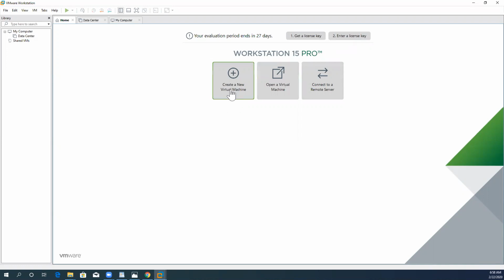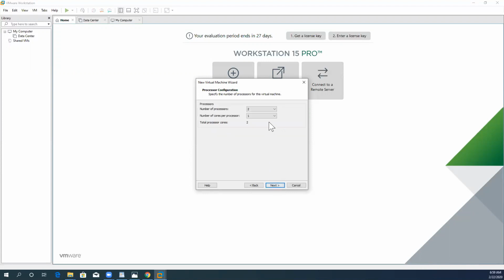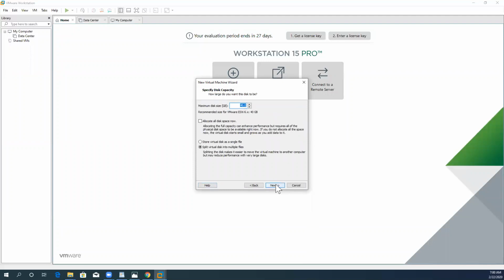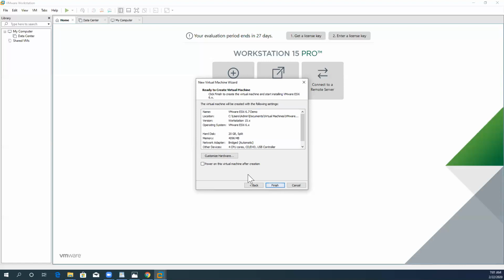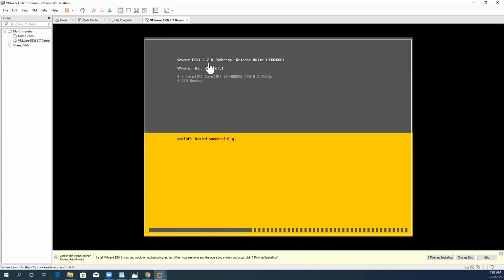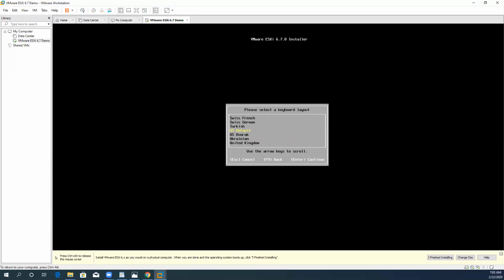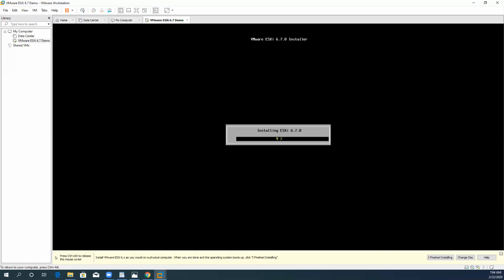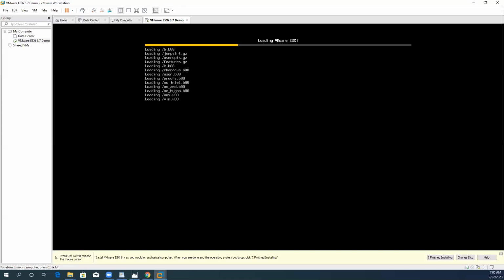Lecture 08 Vmware vSphere ESXI 6.7 Complete Installation Step by Step from Scratch for Beginners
Installing ESXI 6.7 with Fundamental Steps | How to Implement on Physical Server

Requirements

Who this course is for:

System technician
System support
Network technician

    vSphere Licensing

    Summary